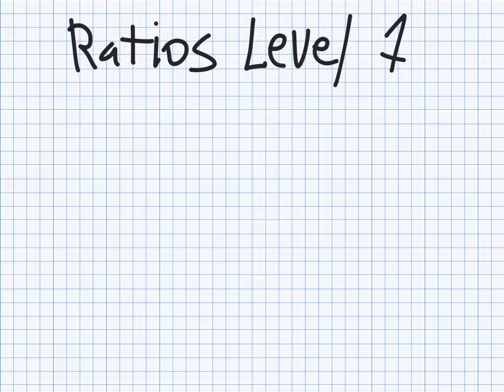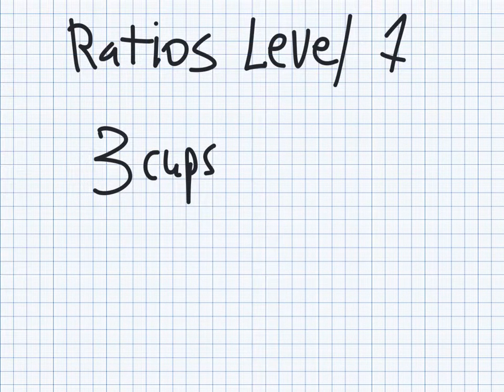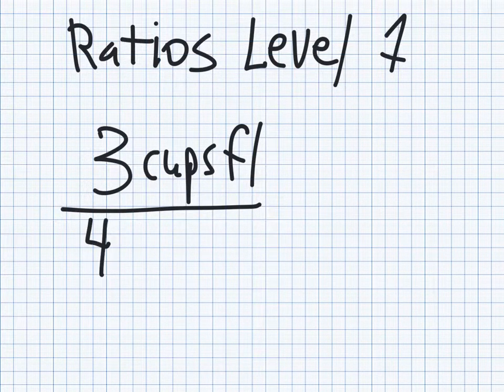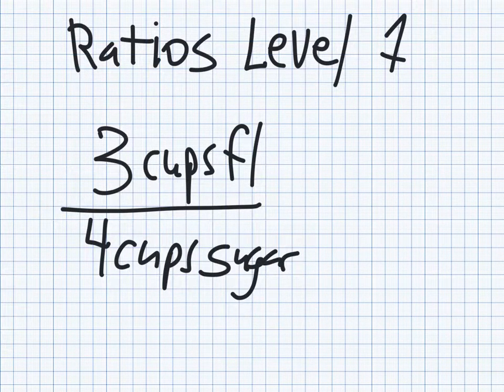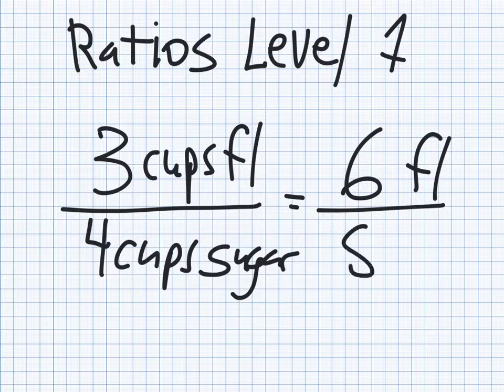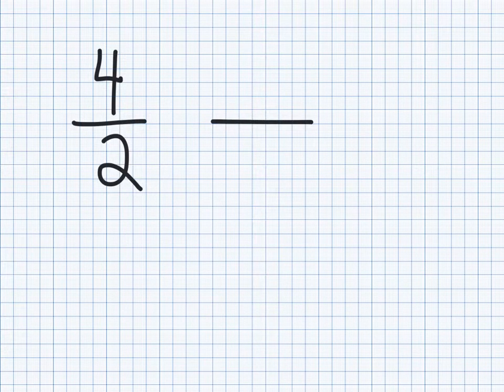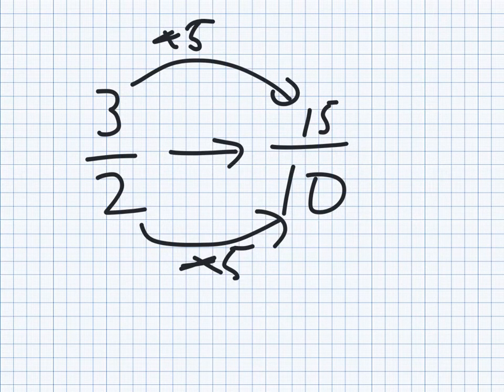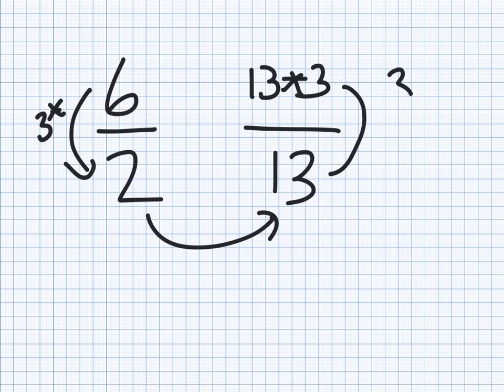Ratios level one